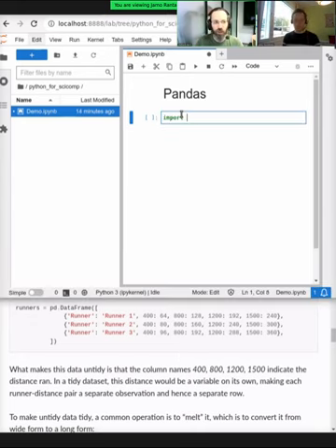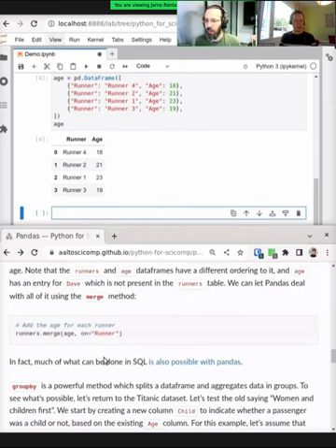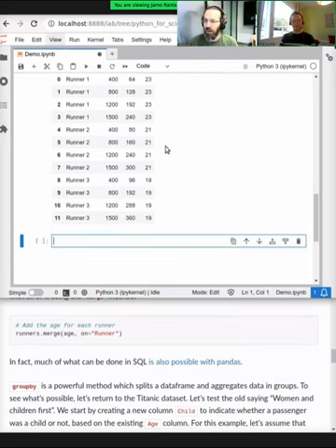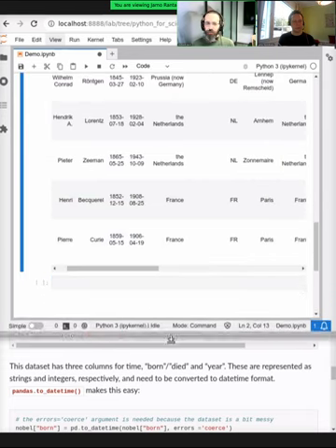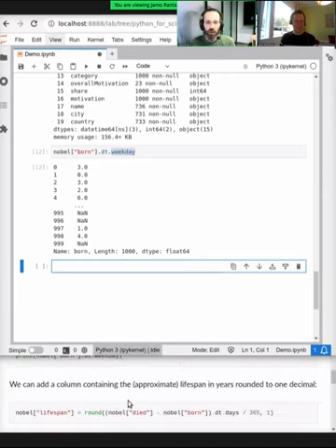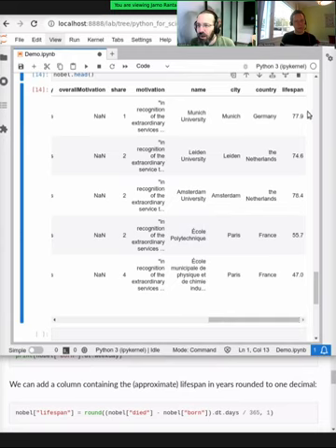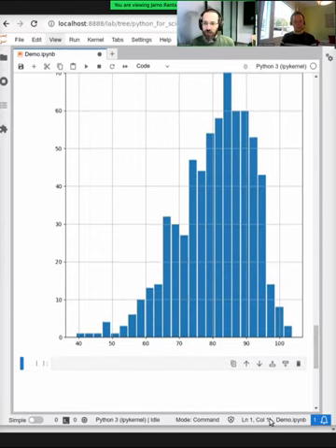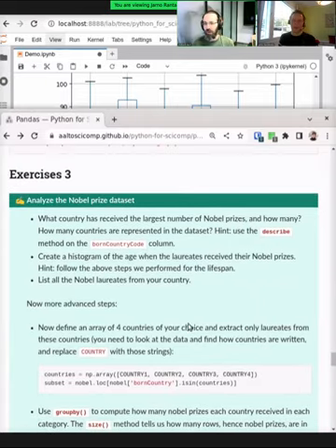2.2 Pandas 2/2 - Python for Scientific Computing 2023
Pandas is the standard tabular data package for Python.  It allows you to do plenty of operations quickly and seamlessly.  In this lesson, we go over the basics of using Pandas.  After this lesson, you won't know everything but you will be able to read the docs and figure out from more yourself, which is what almost everyone has to do anyway.

00:36 Working with dataframes: merging dataframes
03:10 Time serieses
06:42 Plotting with pandas
10:03 Exercise 3
10:25 Pandas Q&A and where to go from here

Python for Scientific Computing is a bridge between basic Python courses and scientific work with Python.  This is a basic to intermediate course in Python tools such as NumPy, SciPy, Matplotlib, and Pandas.  It also covers some more advanced tools, such as Binder, releasing software, data formats, etc.  It is suitable for people who have a basic understanding of Python and want to know some internals and important libraries for science.  We don't cover anything in too much depth, but we do introduce you to all of the main tools you will need.

This course was put on as a collaboration between partners in Finland, Norway, and Sweden, coordinated by Aalto Scientific Computing.